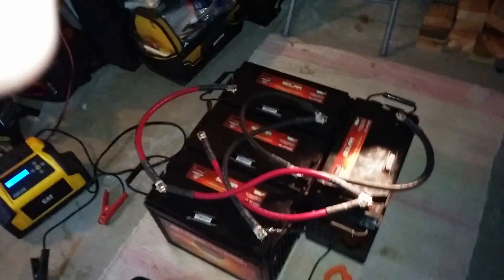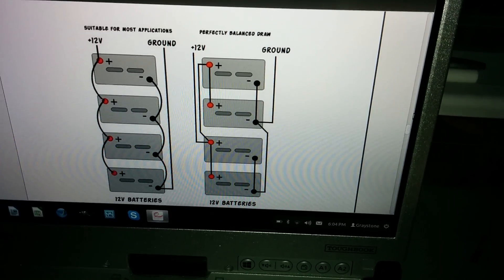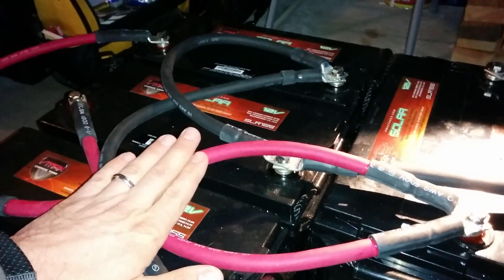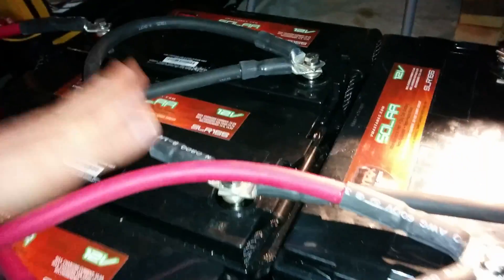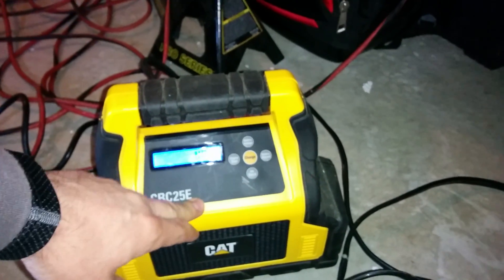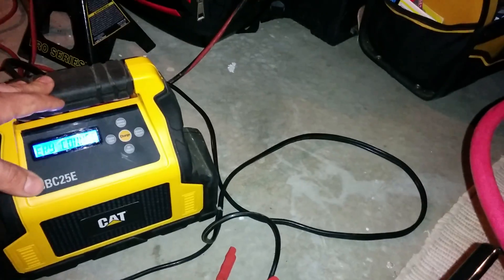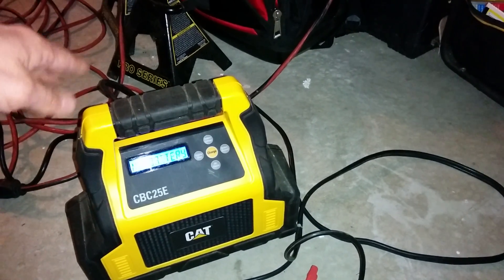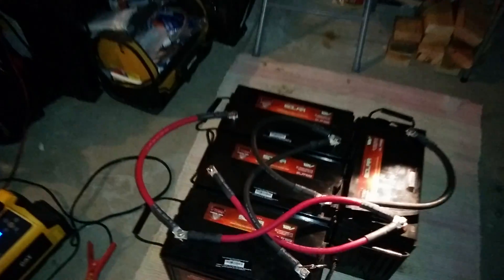12v Battery bank set up in parallel with balanced draw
12v - 620Ah (155 Ah * 4) AGM (absorbed glass mat) sealed battery bank in parallel manufactured by Vmaxtanks and set up by yours truly.

These batteries have exceeded my expectations thus far and I cannot wait to get them set up with my RV solar charger and load distribution system. Testing in the video shows a full battery bank even after being at rest in sub zero temperatures for months. 12.73 volts is a full battery at rest for my batteries. A battery at rest should be left without charge or discharge for roughly an hour.

A note on battery chargers, make sure you understand some basic battery engineering. Average 12v batteries generally require 14.4 to 14.8 charging voltage (call your battery manufacturer). Check your battery charger's charging voltage by using a DMM while in operation. Many chargers are only reaching 13.2 to 13.8 and this will never get your batteries to full, regardless of what your idiot light tells you. Batteries need to have the proper charging voltage applied until the batteries themselves reach that voltage, and then hold that voltage for several hours before they are fully charged. Do some research, and set yourself up properly, or else you are not getting full potential out of your 12v system.

A note on battery monitors. This is another place where the industry lets us down. Cheap battery monitors such as the idiot lights in expensive RV's are generally hooked up somewhere in the wiring of your electrical system rather then directly to your batteries. Not only does this not account for the voltage drop problems in DC systems but also does not account for the voltage difference when charging and discharging. Be aware that many of these battery monitors are set to full at 13._ volts and as discussed this is not a full battery. these two issues with common battery monitors mean that many people are unknowingly destroying there batteries by only charging them to 55% to 70%. Ask yourself who profits from these issues? Certainly not the consumer.

The best way to check your battery level is physically, by opening it up and checking the fluid density with a hydrometer (10 bucks at an auto part store). This works great for standard lead acid batteries which is cost effectively the best way to go. I have my batteries indoors so must use sealed AGM batteries, no way to use a hydrometer on this set up. I must rely on DMM's and a microprocessor digital battery monitor for decently reliable readings.

A great link to related information on real 12 volt tips from an engineering perspective, not a sales pitch: